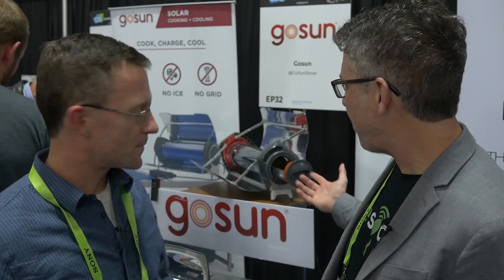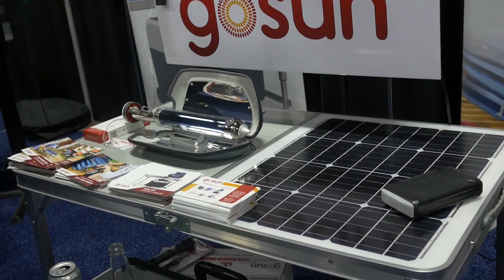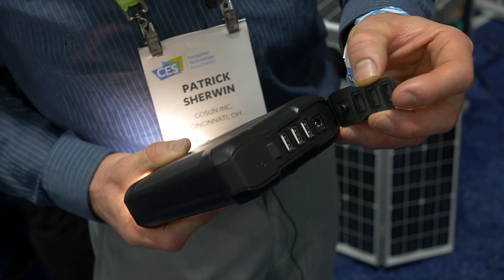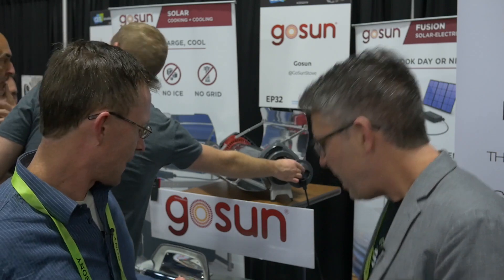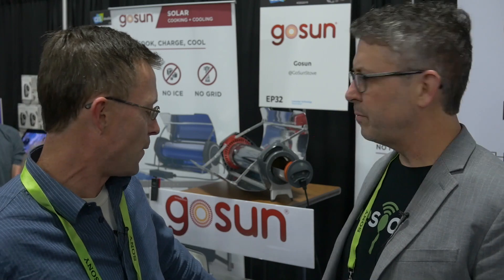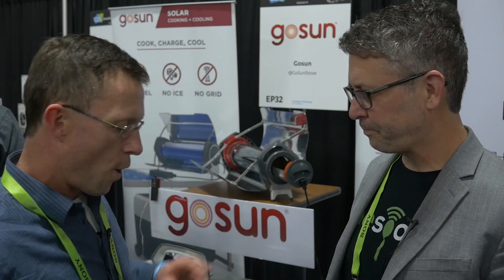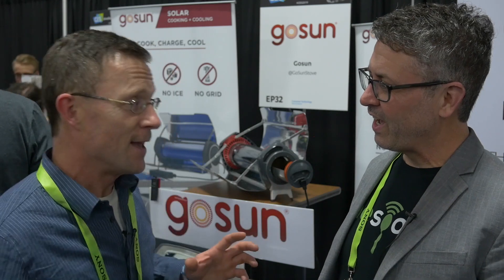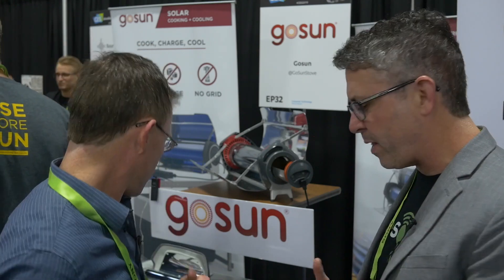GoSun Debuts The 'Solar Kitchen', Including a Solar Powered Mini-Fridge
If you think solar powered cooking (and cooling) is something you only do when the sun is out, think again. GoSun has unveiled a new solar power bank and a foldable solar panel to go with its new hybrid solar/electric powered oven, the GoSun Fusion.